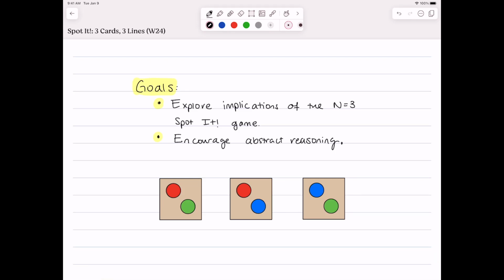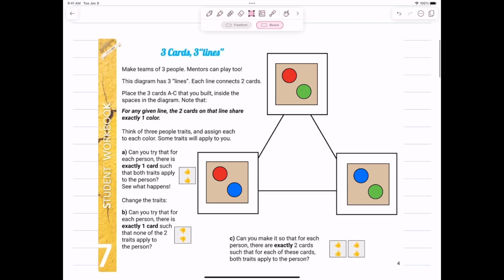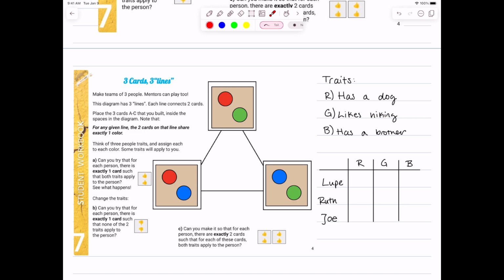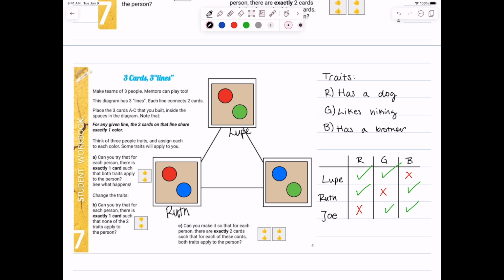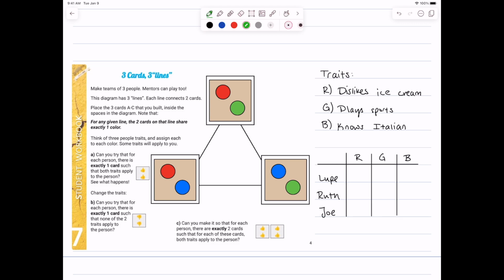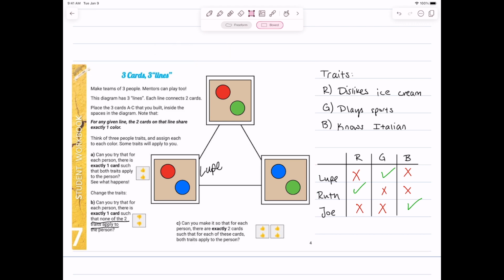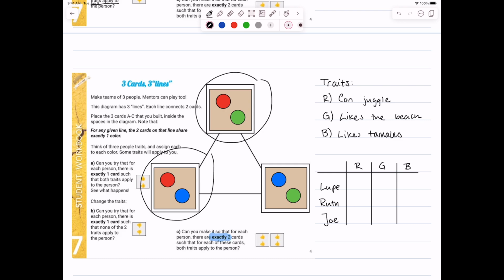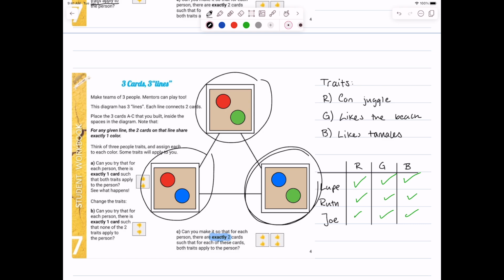Spot It!: 3 Cards, 3 Lines - Math CEO W24